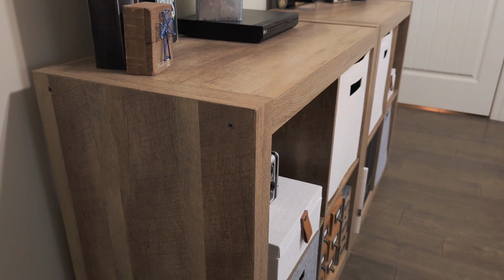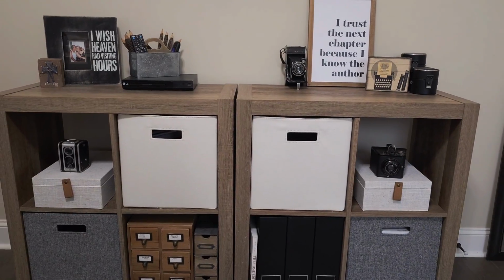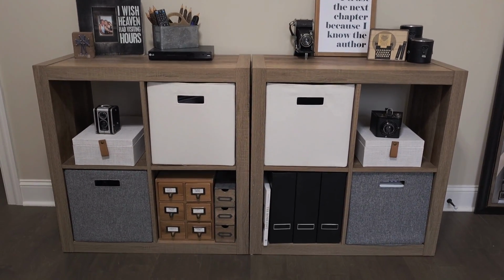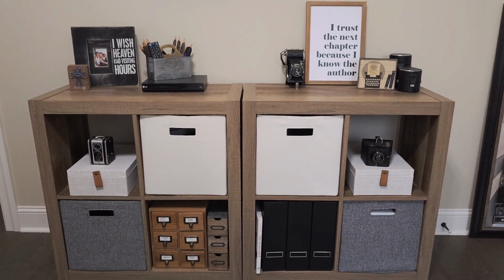This Shelf Fixed My Clutter 😱 ClosetMaid Cube Organizer Review!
You can find This Shelf Fixed My Clutter 😱 ClosetMaid Cube Organizer here on Amazon

In today’s video, I’m  reviewing the ClosetMaid Cubeicals 4-Cube Storage Shelf Organizer to see how easy it is to assemble and how well it works for organizing everyday spaces.

If you’re dealing with clutter, messy rooms, or not enough storage, this cube shelf might be the simple solution you’ve been looking for.

This storage organizer features:
✔️ 4 spacious cube compartments
✔️ Stackable design for flexible storage
✔️ Square shape for modern styling
✔️ Easy, beginner-friendly assembly
✔️ Sturdy wood construction
✔️ Natural gray finish that matches any decor

I’ll show you how strong it feels once assembled, and how I’m using it for books, bins, decor, and everyday essentials.

What I love most is how versatile this shelf is. You can use it in so many places and customize it with baskets or decor to match your style.

This is perfect for:
📚 Living rooms
🛏️ Bedrooms
👧 Kids’ rooms
🎒 Playrooms
🏠 Entryways
💻 Home offices
🧺 Organization bins

Whether you’re organizing toys, books, craft supplies, or home decor, this cube shelf helps keep everything neat and easy to access.